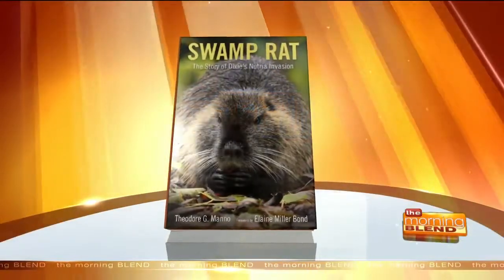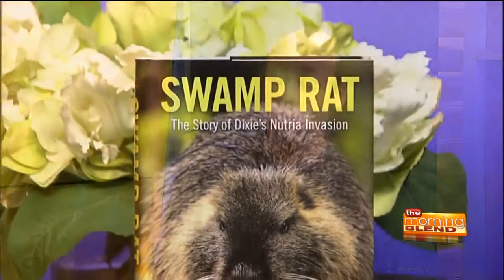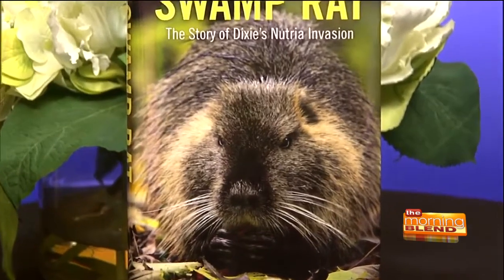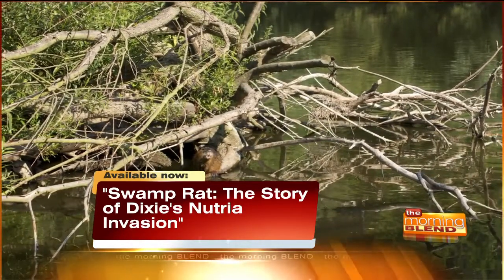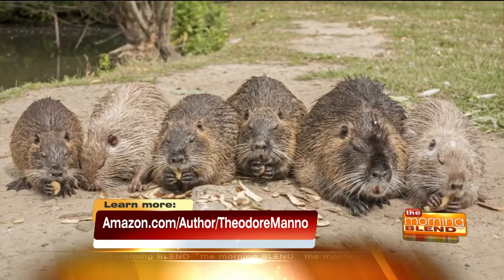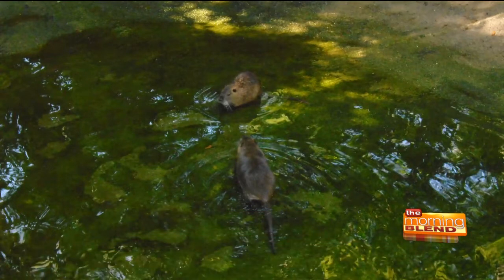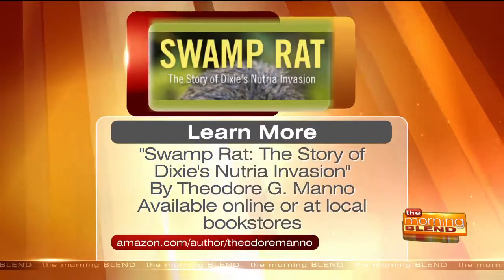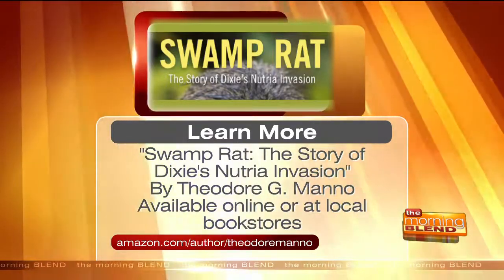Swamp Rat: The Story of Dixie's Nutria Invasion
Author Theodore G. Manno talks about his new book, Swamp Rat: The Story of Dixie's Nutria Invasion, which traces the history of nutria from their natural range in South America to their status as an invasive species known for destroying the environmentally and economically important wetlands along the Gulf Coast.